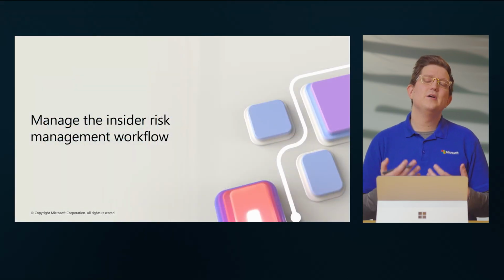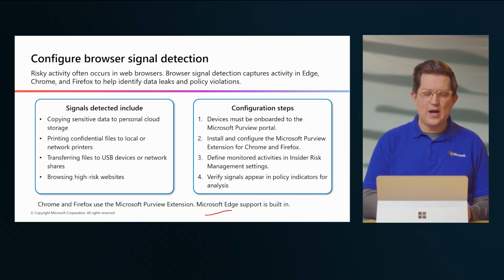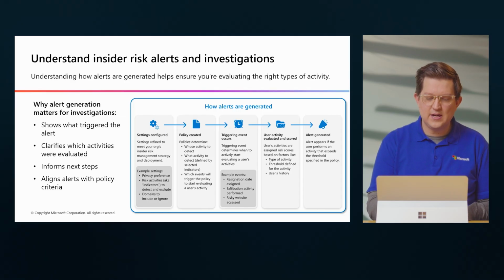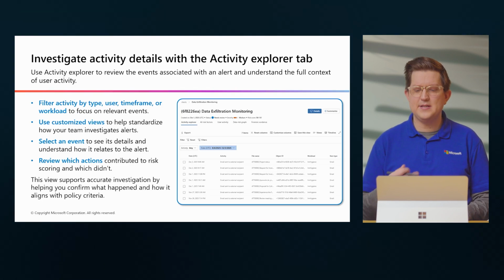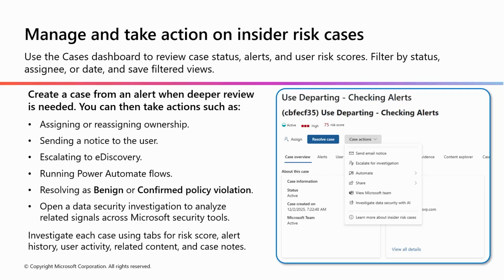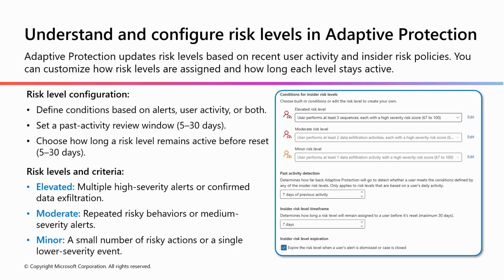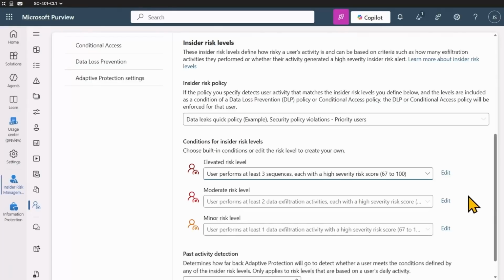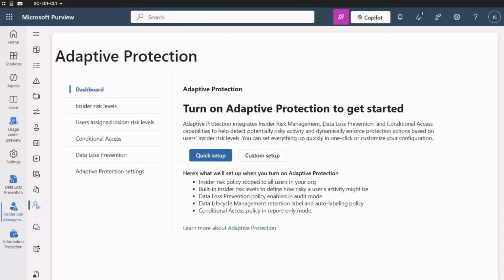Use workflows, alerts, and cases | SC-401 | Episode 9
In this episode, you’ll learn the end-to-end insider risk workflow: detect, analyze, investigate, notify, and remediate. The session covers configuring alerting, using the Users and Alerts dashboards, creating cases, reviewing all risk factors, and integrating with Microsoft Defender XDR for broader context. You’ll leave with a repeatable playbook for conducting consistent investigations in Microsoft Purview Insider Risk Management.